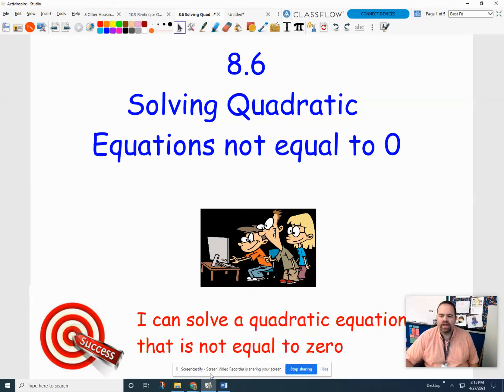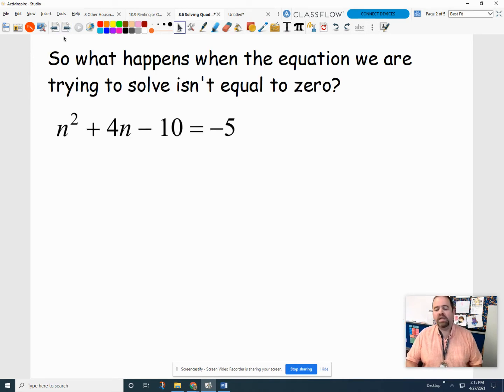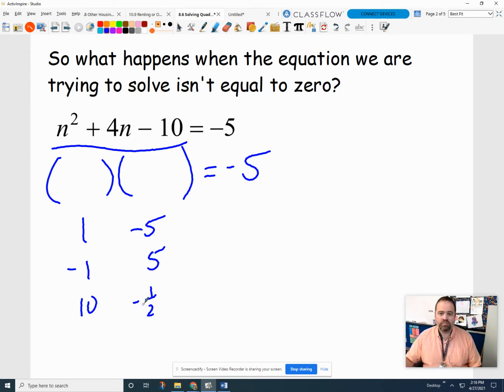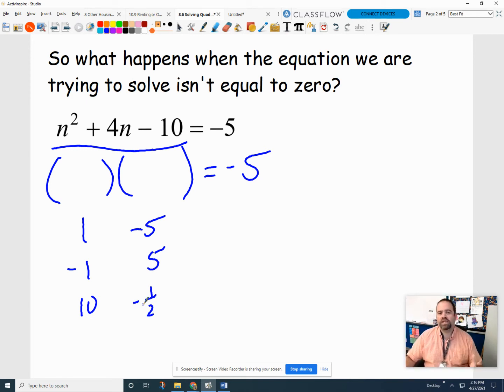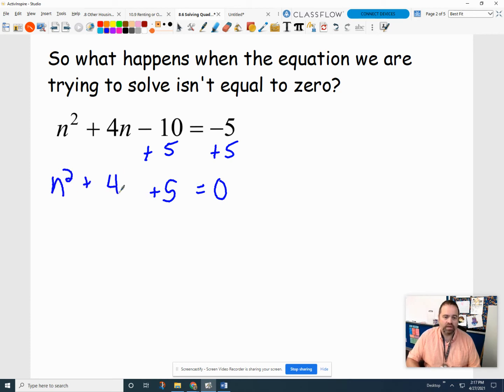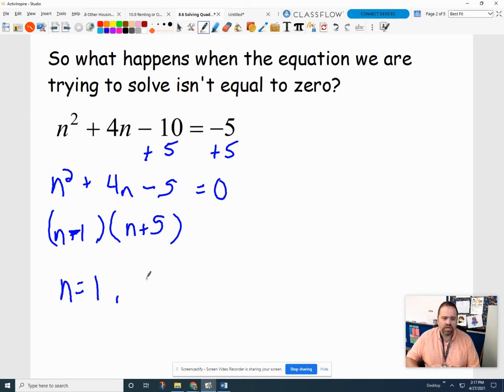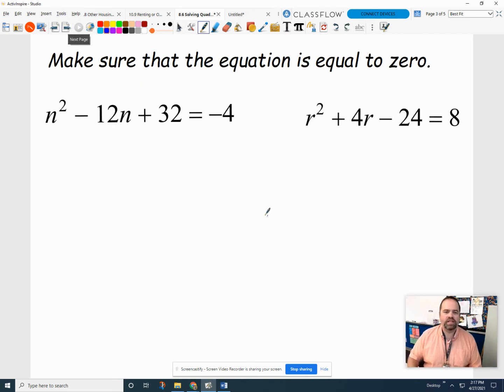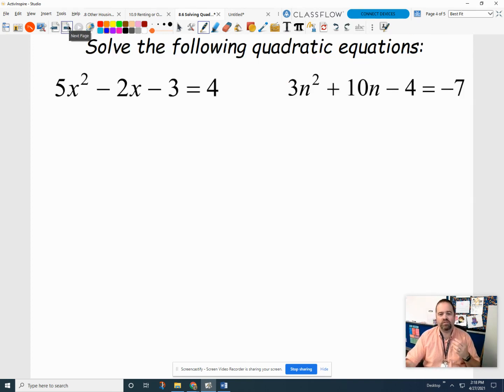8.6 Solving Quadratics not equal to zero